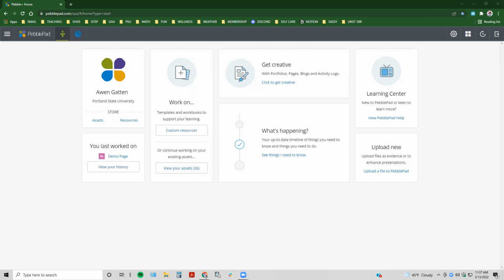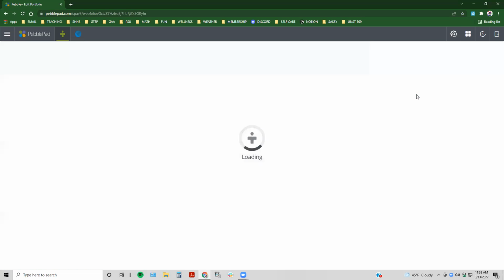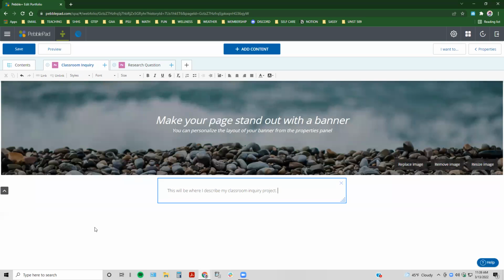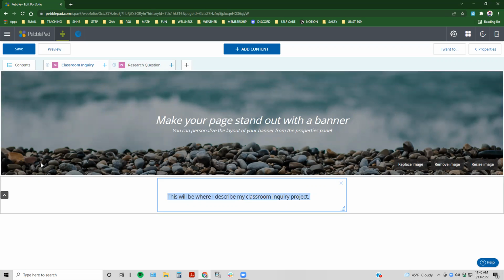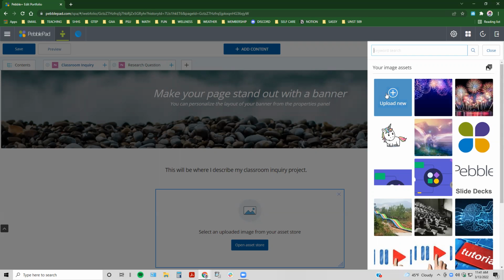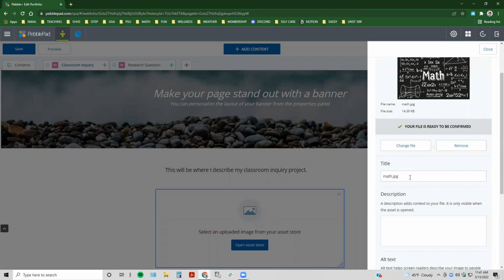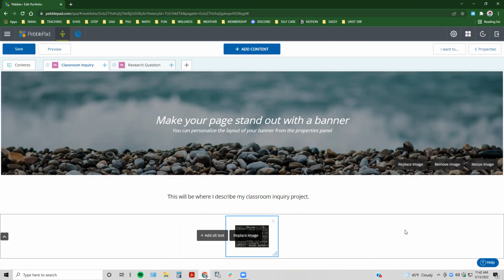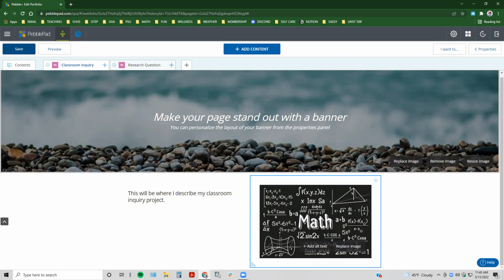PebblePad Basics - Module 3